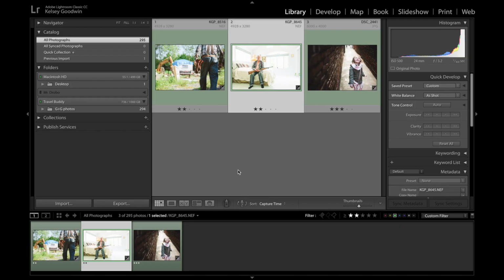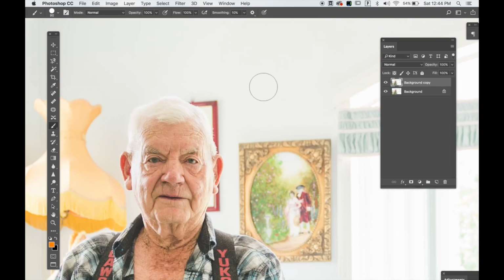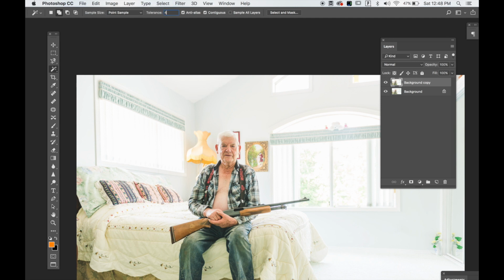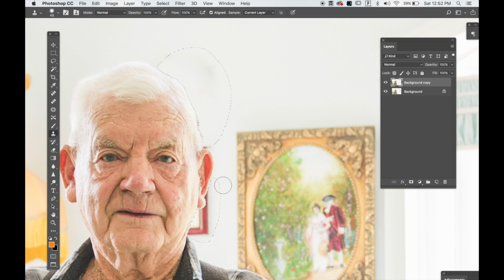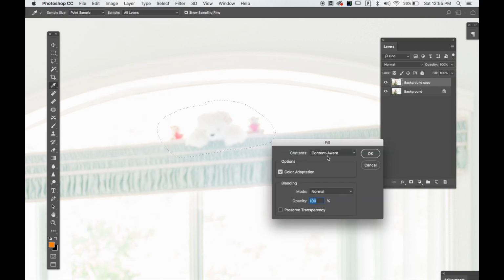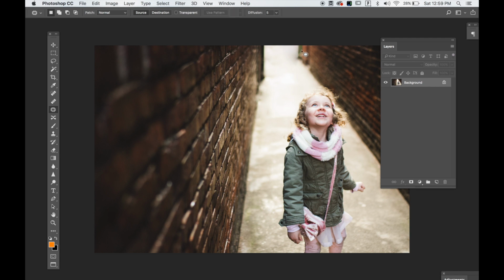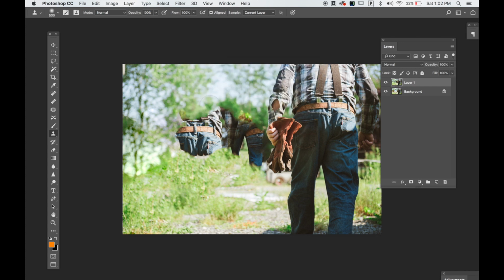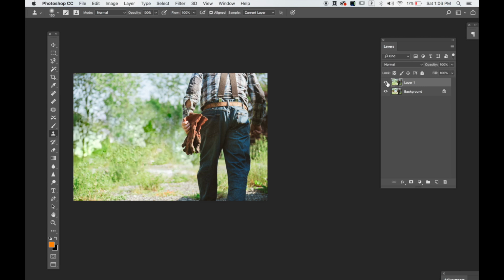Removing Distractions in Lightroom and Photoshop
Learn how to utilize:

- Clone tool in Lightroom
- Selection tools in Photoshop
- Heal, Patch and Stamp tool in Photoshop
- Content-aware fill in Photoshop